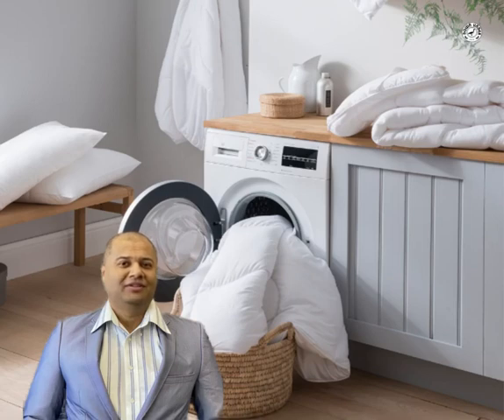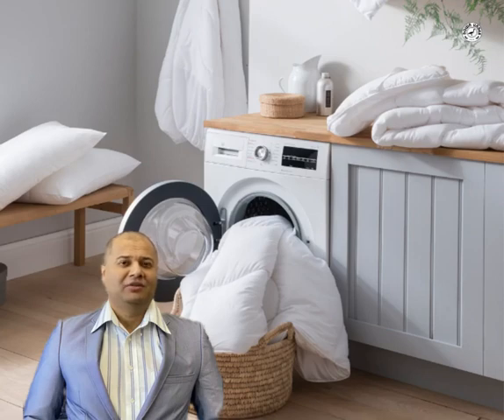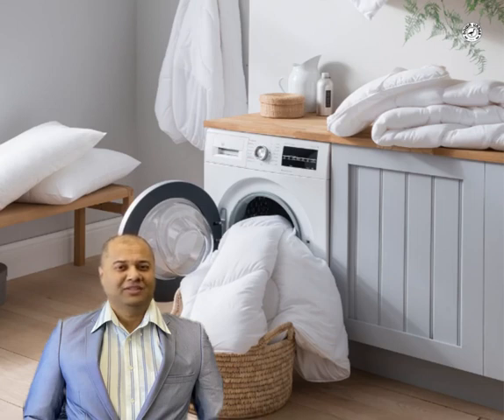Before tossing your duvet into the commercial-size washing machine, make sure that it is machine was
Before tossing your duvet into the commercial-size washing machine, make sure that it is machine washable.

Now once you’ve made sure of that, let’s start the process of cleaning it:

Start by making sure there are no rips and tears on your wool duvet. If you find any, make sure to take a sewing kit and fix them.
Secondly, if you find any spots, make sure to hand wash that area before tossing it in the commercial-size washer. Helps better clean the duvet comforter.
Select the wool cycle on your commercial-size washing machine, this should be the gentlest cycle on your commercial-size washer. And make sure to wash with cold water or lukewarm water.
Add special/ gentle wool wash to your washing cycle, and we also recommend you use a commercial-size washing machine for the best results.
Do not use the dryer, instead hang out your duvet comforter to dry